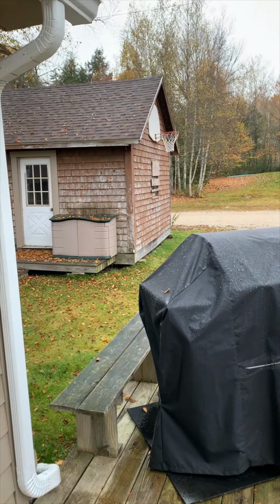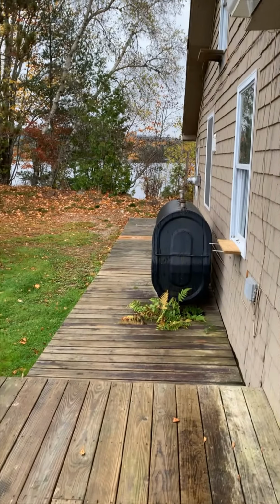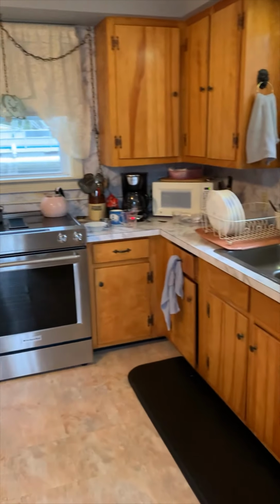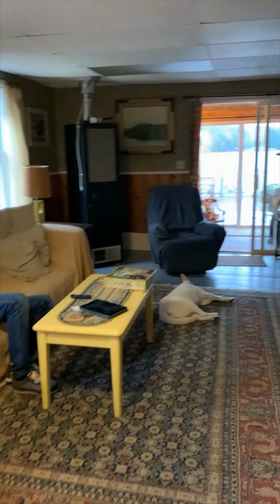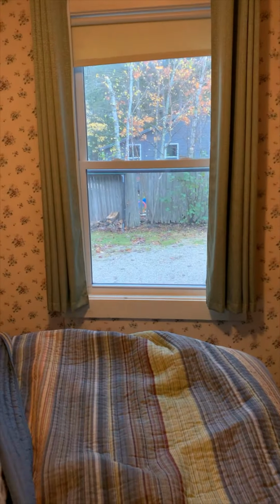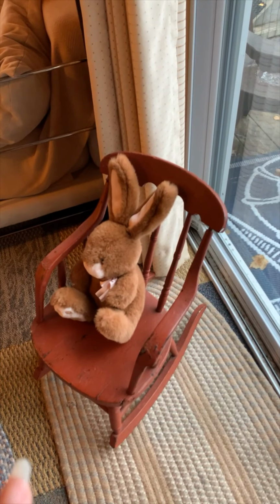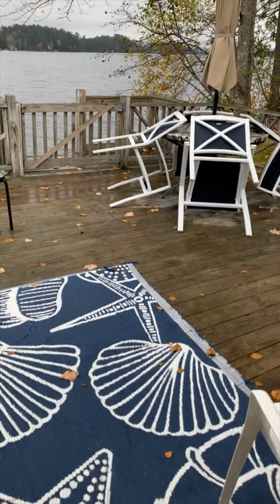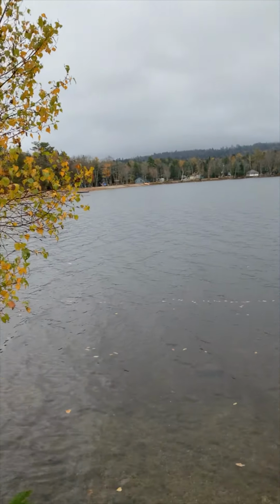Maine October 2021 - Eastbrook and Acadia National Park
Stayed at a vrbo on Lewis Street in Eastbrook, ME.
First day: Drive up, visit with Aunt Denise, Uncle Jim, Joan and baby Aaron. Arrival at cabin, mac and cheese dinner.
Second day: Breakfast at lake house. Drive to Acadia National Park and hike up North Ridge Trail of Cadillac Mountain. Spent time atop the mountain, the drive to Jordan Pond. Went into Bar Harbor and walked around the town, getting lunch at Route 66 diner, beer at Fogtown Brewing, chocolate and fudge at the shops, ice cream at Mount Desert Ice Cream (where Obama ate!). Shopped the small stores before heading home and watching some tv.
Third day: Pancake breakfast, rainy morning. Drive to Schoodic Peninsula, where we took our time exploring the area, including Frazier's Point, Raven's Nest, Schoodic Point and Blueberry Hill. Then drove into Ellsworth for lunch at Airline Brewing Compant, then to go to the grocery store, LL Bean and got pie at Helen's. Went home, went on kayak ride, had pie, played games.
Fourth day: Mom and Dad's anniversary. Family reunion at the lake house, and celebration of Dad's birthday. Sunset kayak ride, dinner and games.
Fifth day: Pancake breakfast and drive back home.